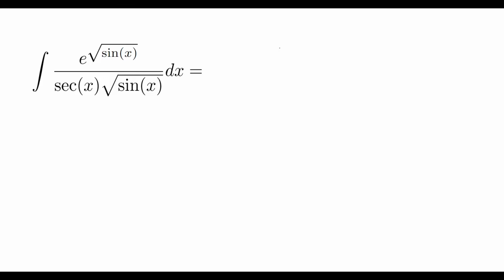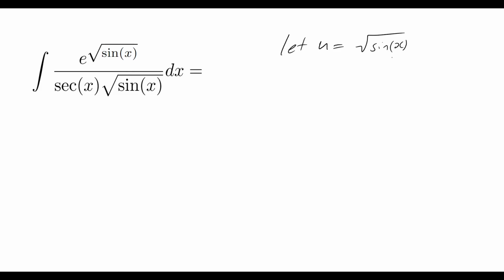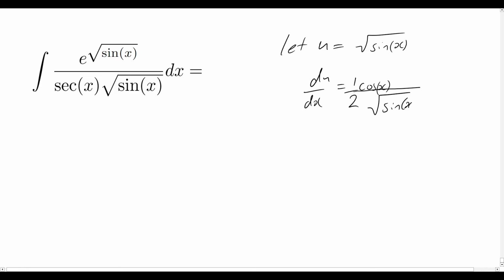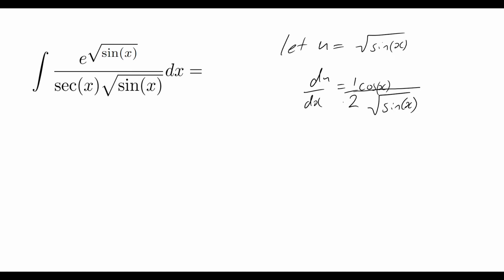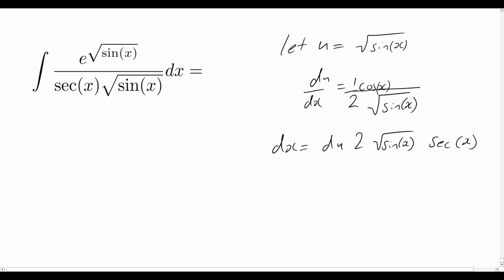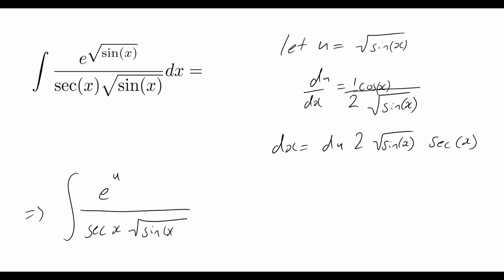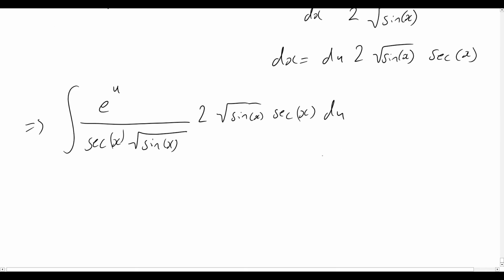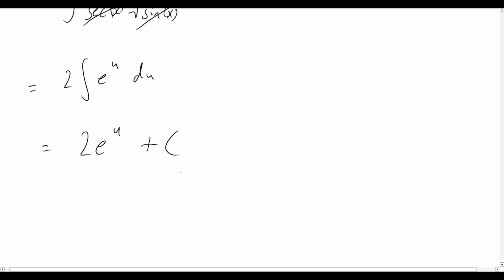Integrating exp(sqrt(sin(x)))/(sec(x)sqrt(sin(x)))dx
00:00 Intro
00:24 u-substitution
02:04 Rewriting Integral and Simplifying
02:50 Final Answer
03:11 Outro